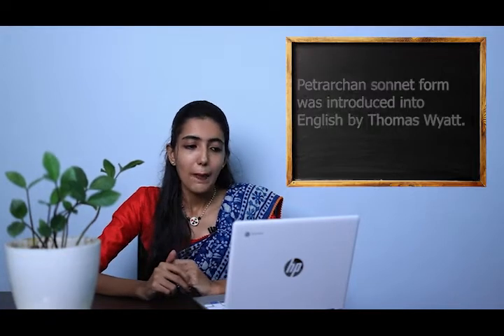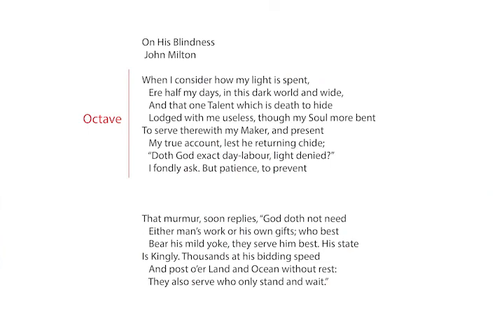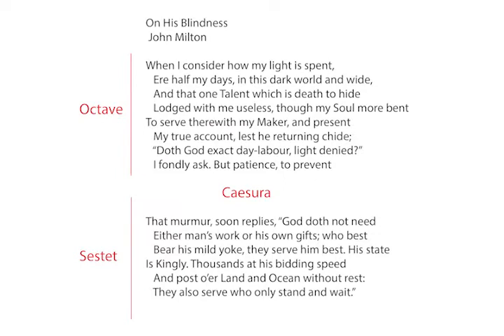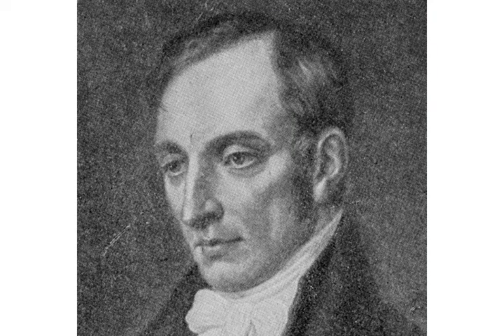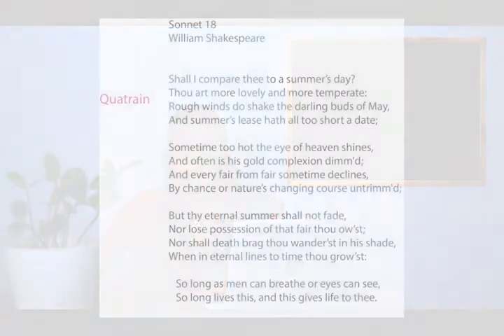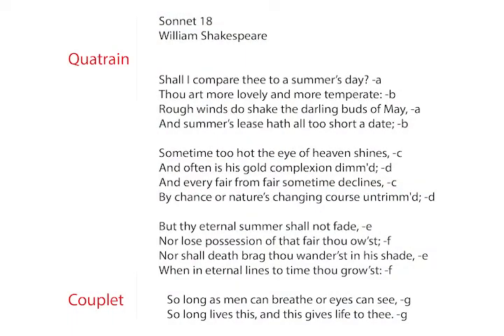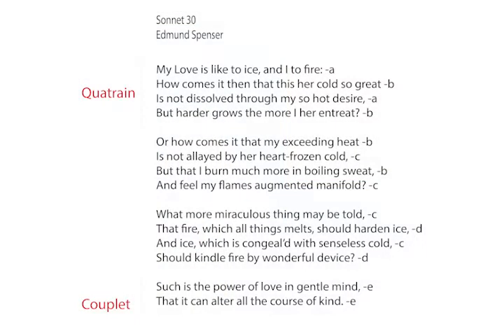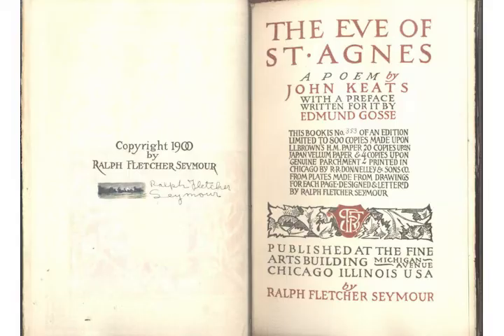Sonnet | Sem1 BA English | Uty of Kerala | Gifty Mariam Alexy